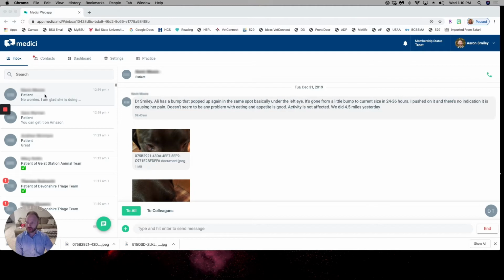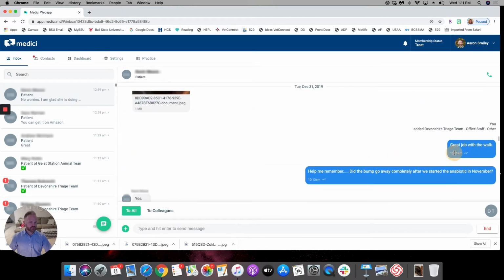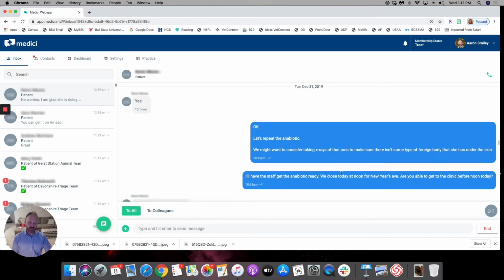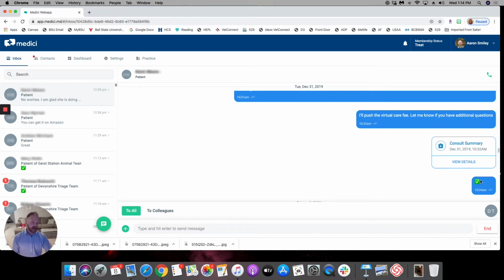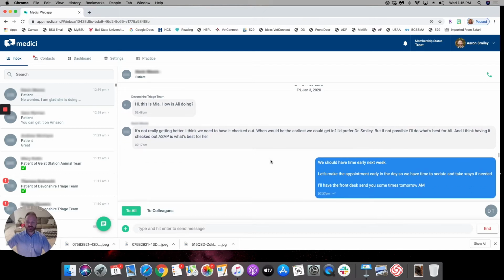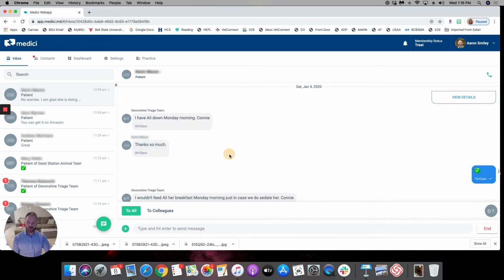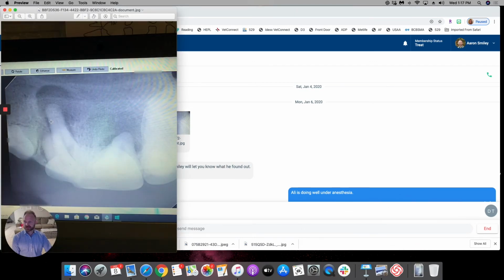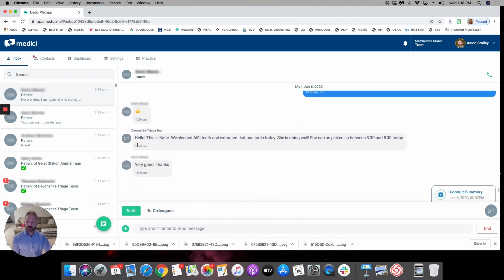Veterinary Telemedicine for Surgical Rechecks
Learn how Dr. Smiley, DVM, leverages Medici for surgical rechecks with his patients.